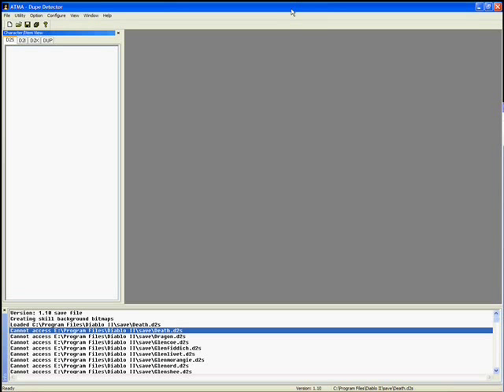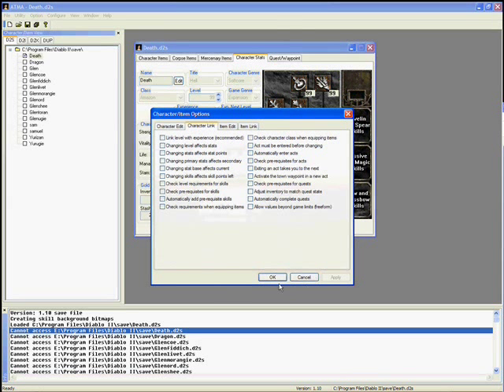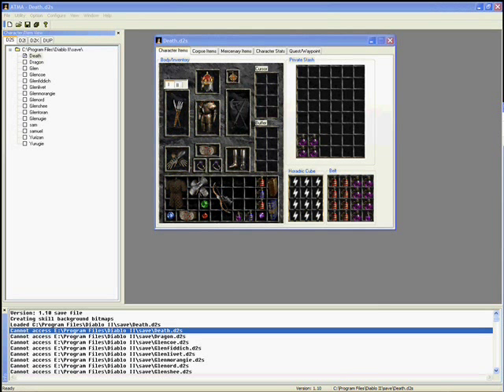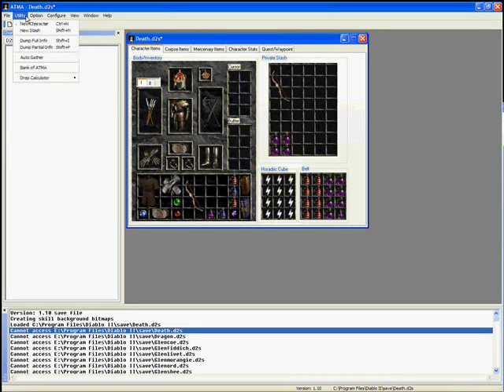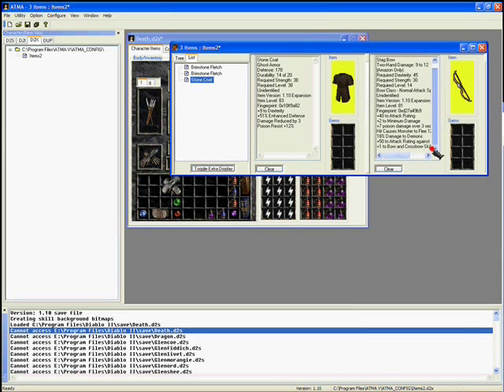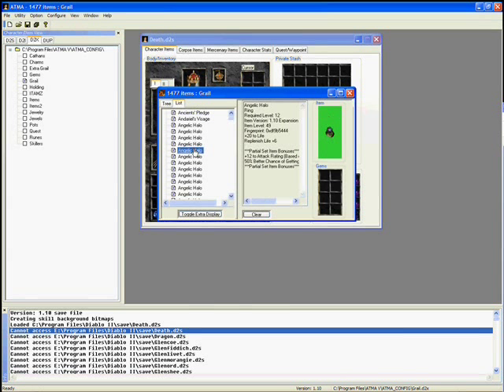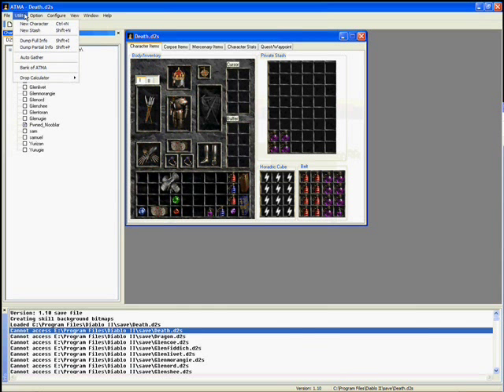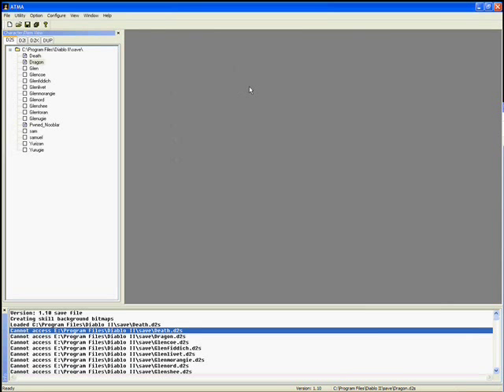How to use ATMA V - Take II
I make a second (third if you count the one that didn't record) attempt at recording an ATMA V tutorial. This one should be more informative the last, hopefully. Let me know if it's not, I can always record another one.

Software links, as promised:
ATMA V:
You're looking to take either the 1.13c or the Pre 1.13c Version, depending on the version of Diablo II you have. Both will download archive files (One a .zip, the other a .7z, just extract them and you'll have ATMA V)

Apologies that I uploaded this twice, I removed the first version when I realised how quiet it came out. I boosted the volume then put up this version, should be of a more normal volume level.